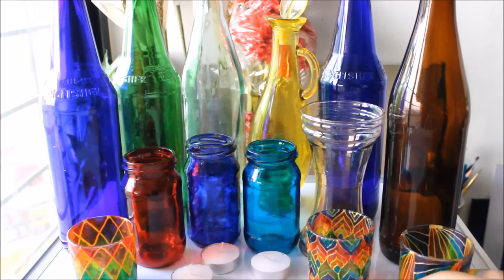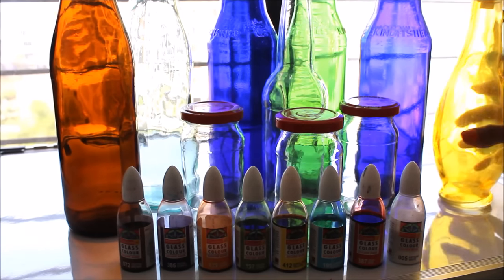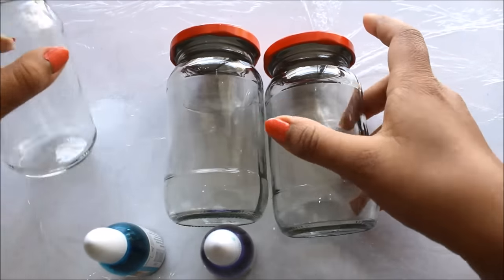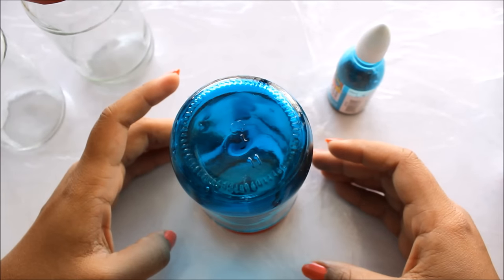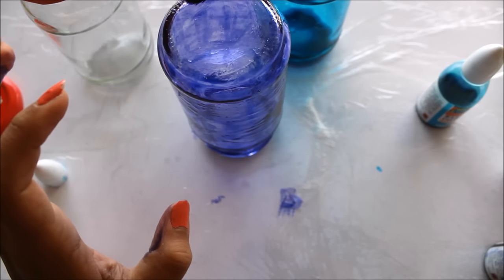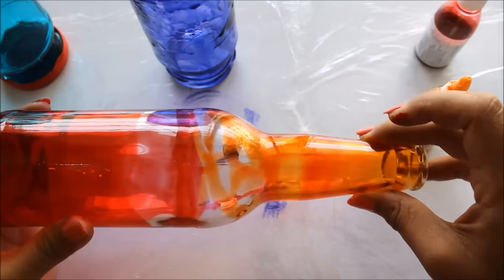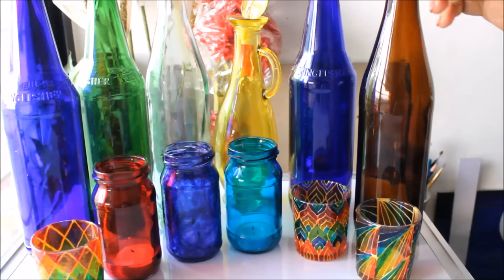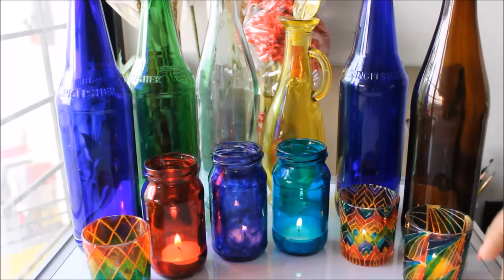How to make Stained glass